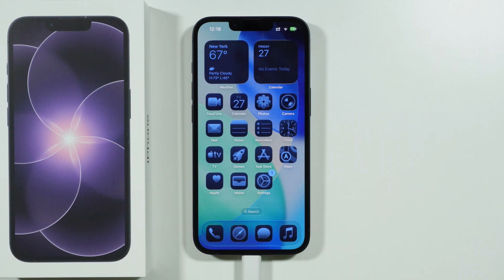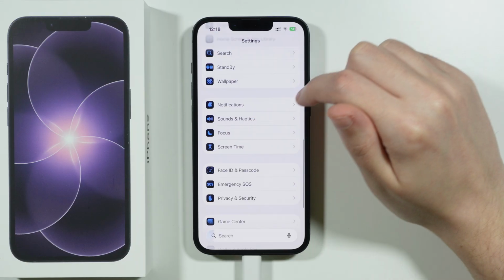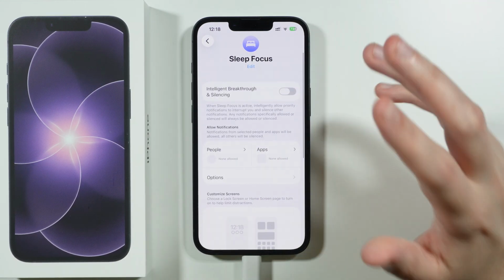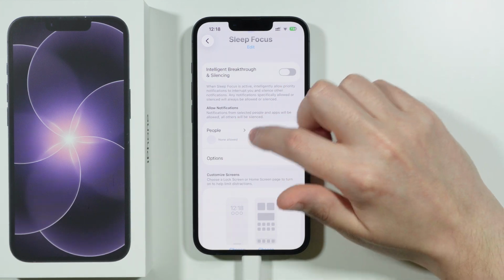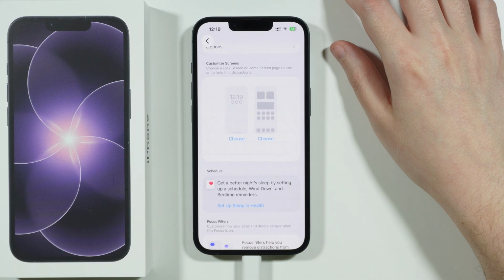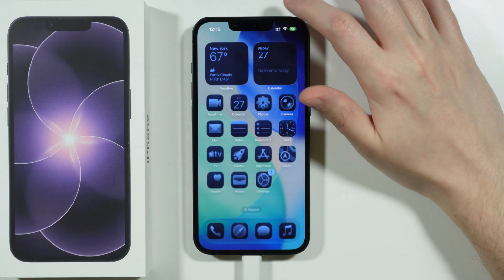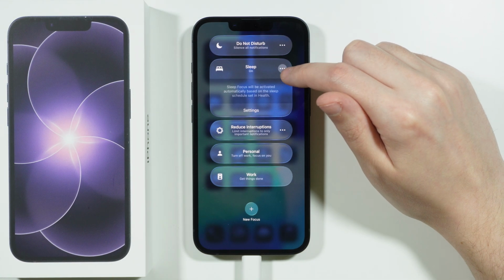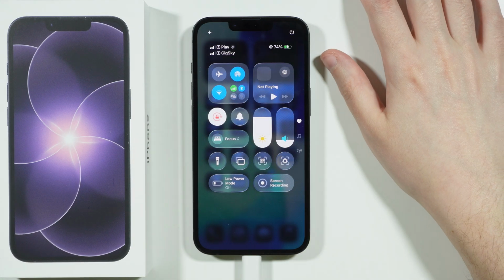iPhone 17e: How to Set Up Sleep Mode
In this video, I'll guide you through the steps to set up Sleep Mode on your new iPhone 17e. Sleep Mode helps you manage your sleep schedule by reducing distractions and creating a calming environment for rest. Follow along as I show you how to customize this feature for a better bedtime routine and ensure you get the restful sleep you deserve.